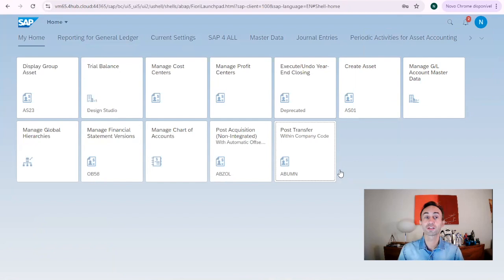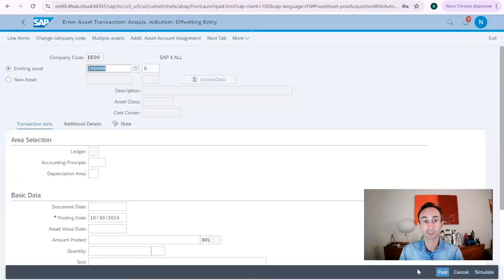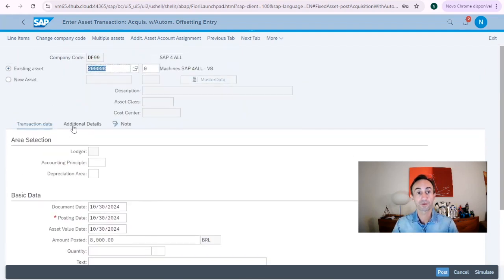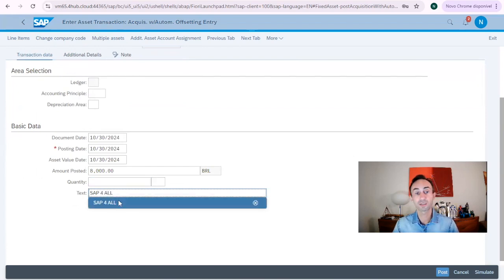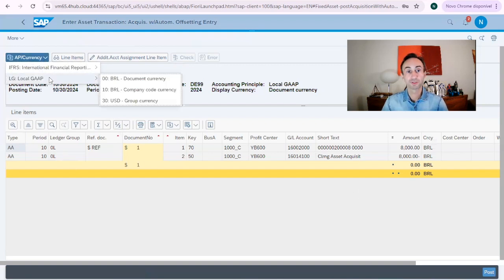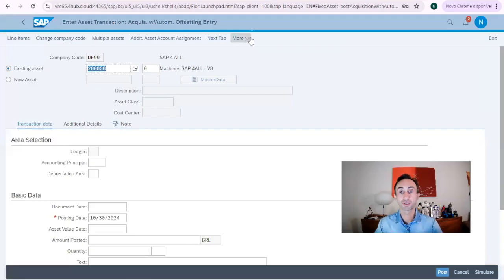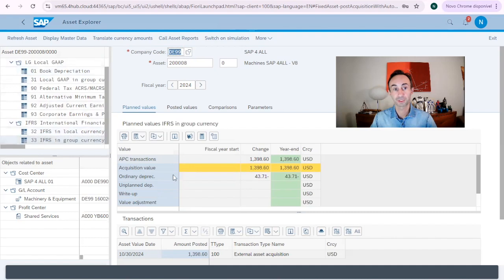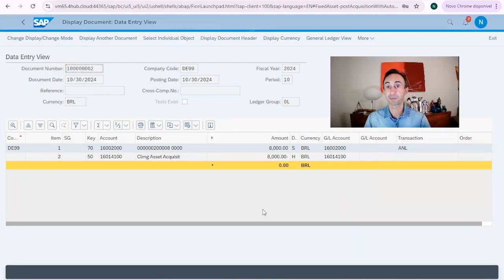How to Post Acquisition in Fixed Assets with Fiori App and ABZOL T-code: SAP S/4 HANA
In this video I show you everything you need to How to Post Acquisition in Fixed Assets with Fiori App and ABZOL T-code in SAP S/4 HANA. Hope you like it, cheers!